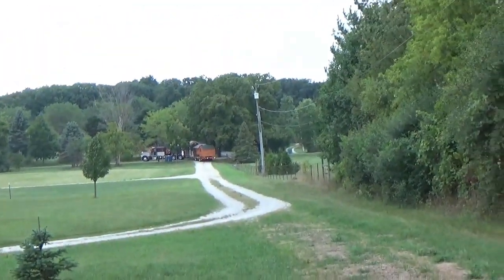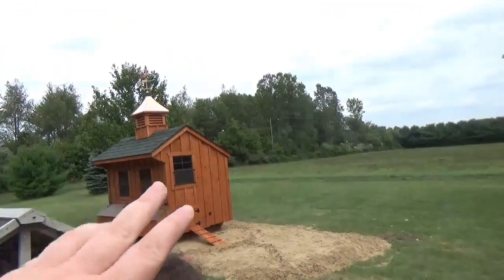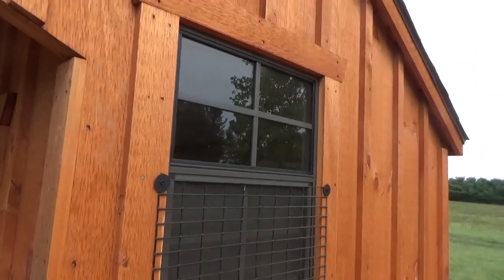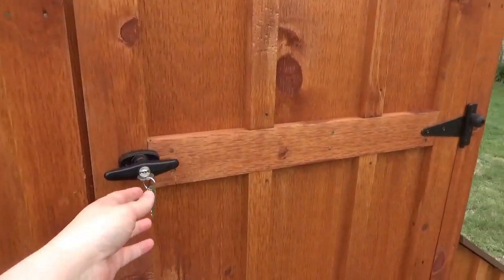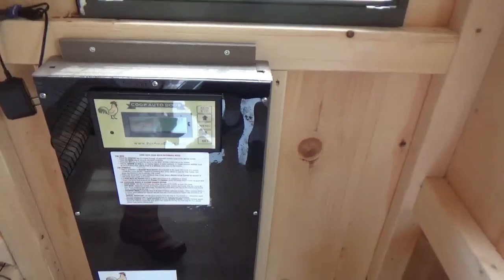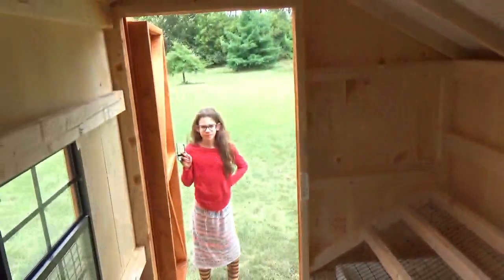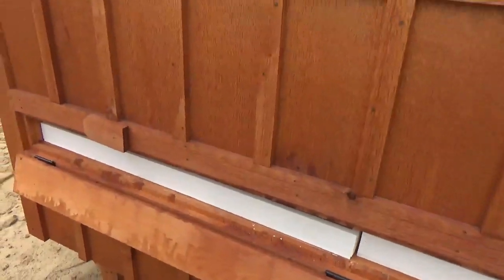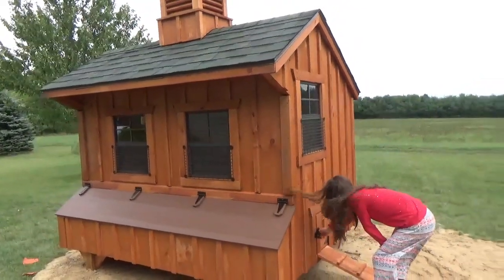VLOG Amish Built Chicken Coop! Tour **Replacing Tractor Supply Coop**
We needed to replace our Tractor Supply coop. We chose a Quaker-style, Amish-built coop.